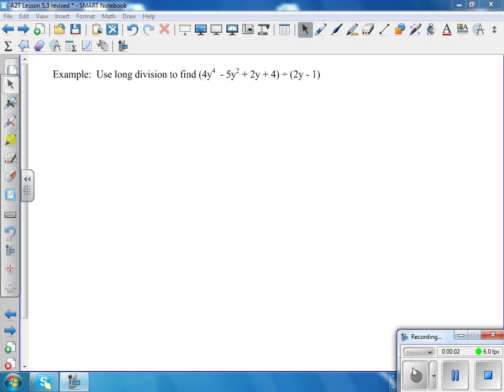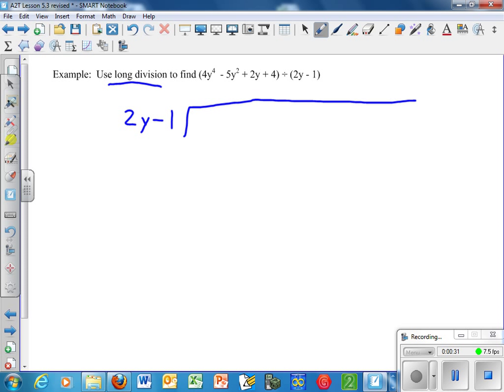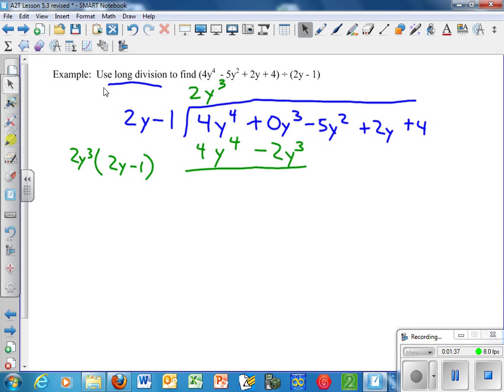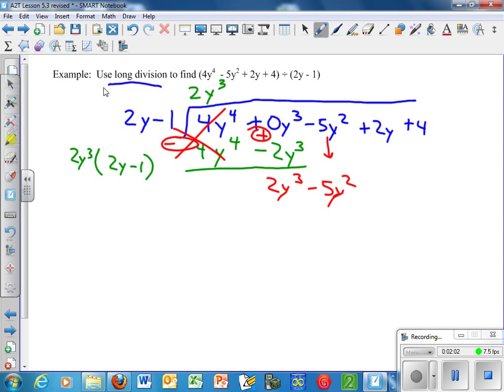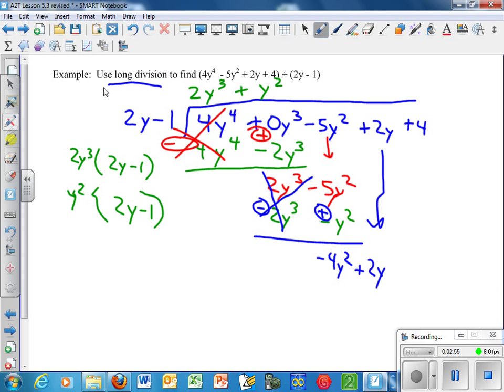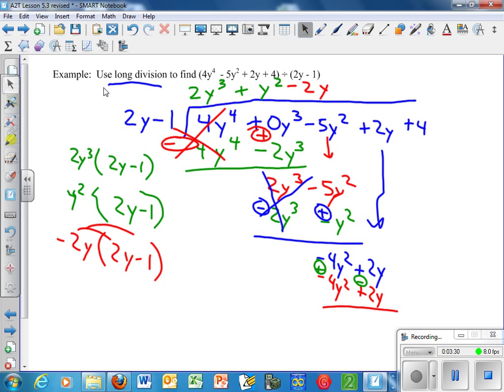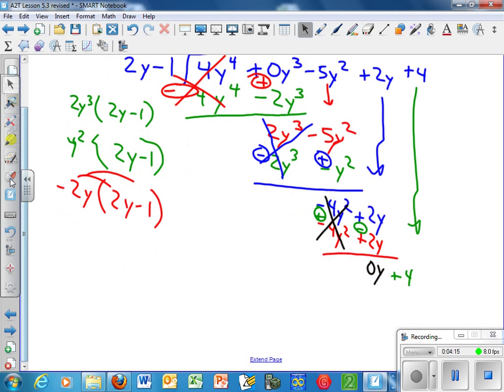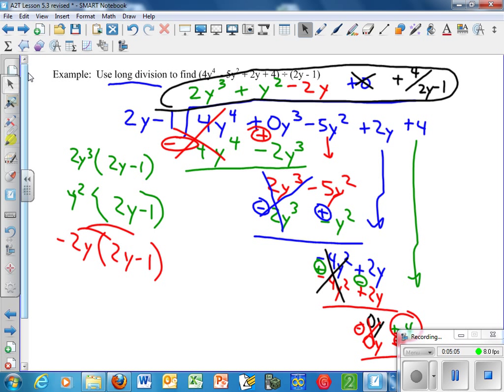A2T Lesson 5.3 Part 3.avi